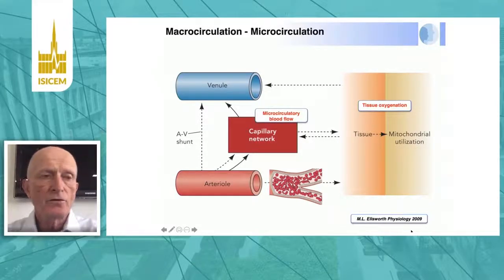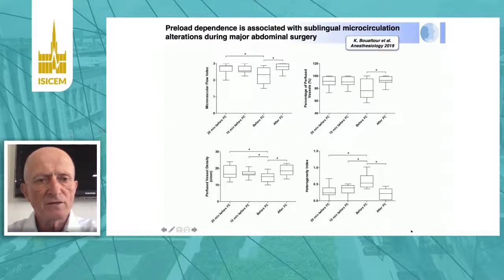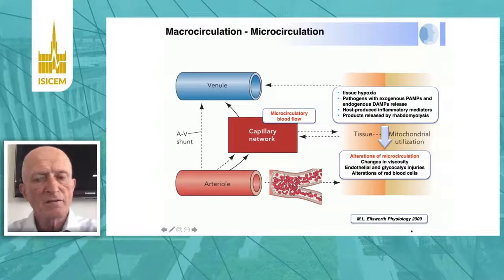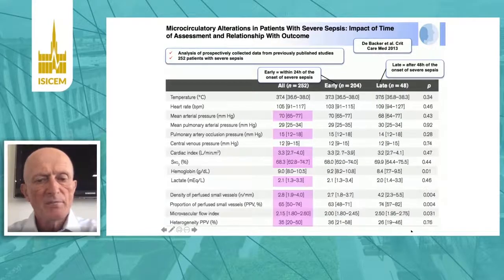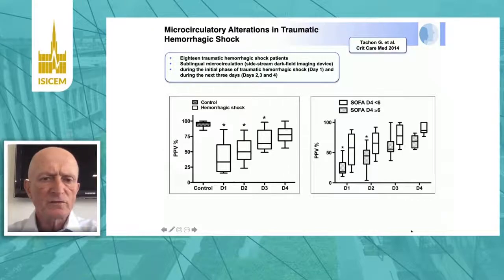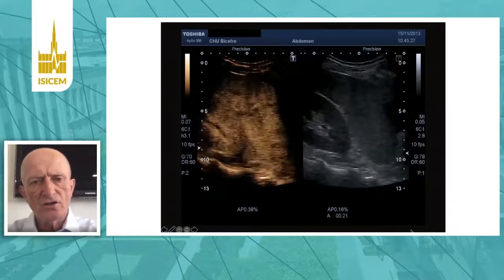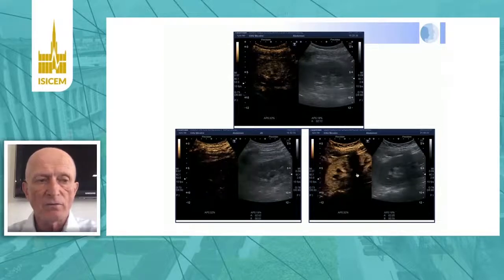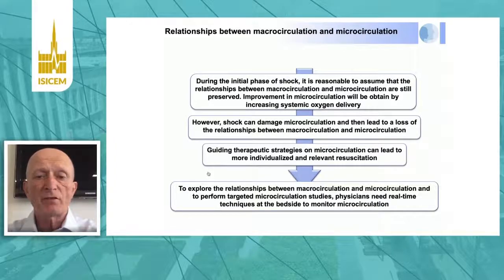ISICEM, Hemo monitori, Monitoring of the microcirculation is very useful, Jacques Duranteau Le Kreml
Source: ISICEM, 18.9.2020,   Haemodynamic monitoring